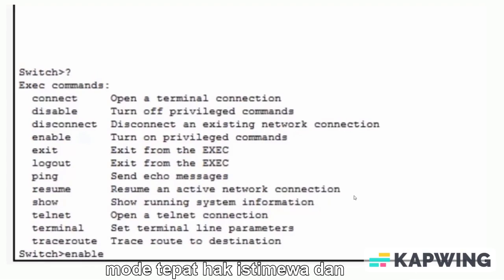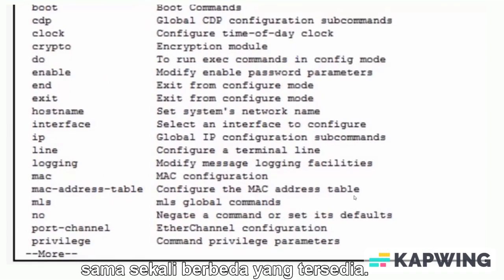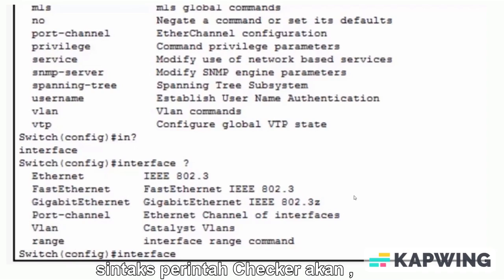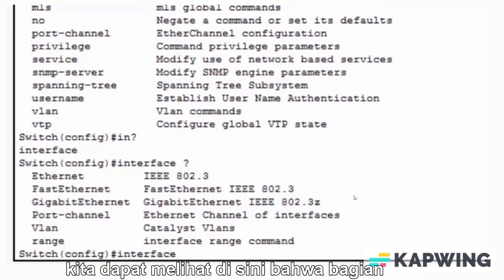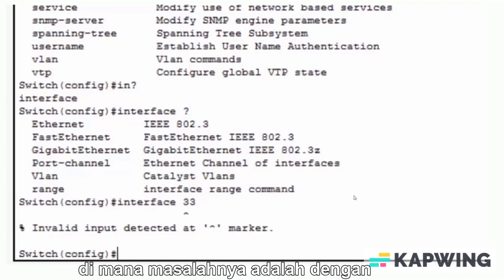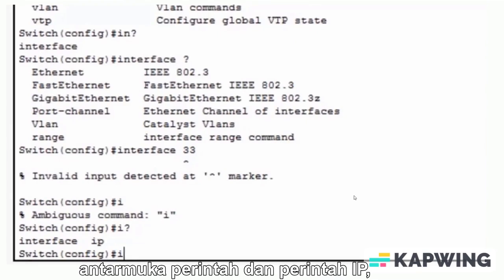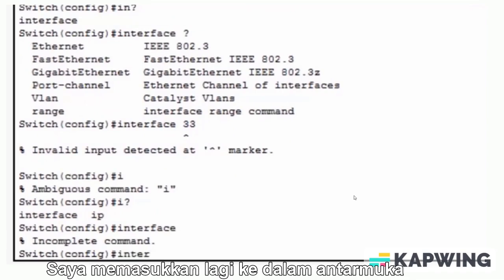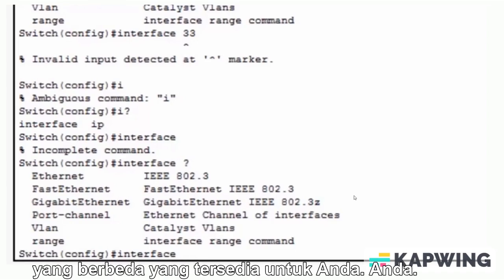2.3.4 Context Sensitive Help and Command Syntax Check SUB INDO